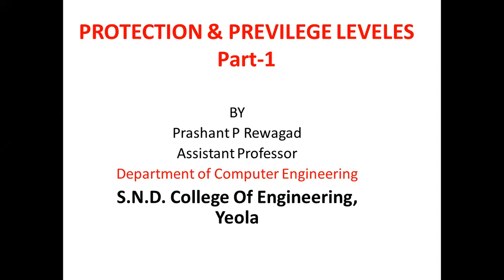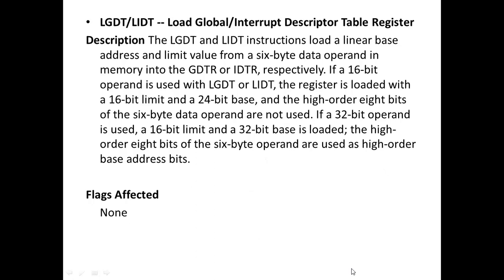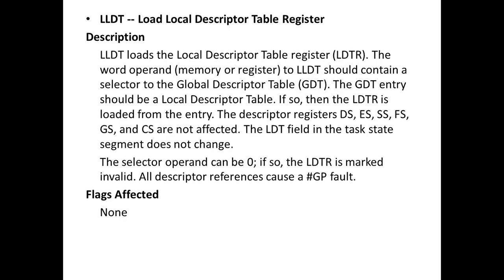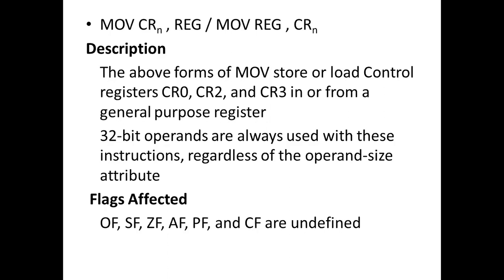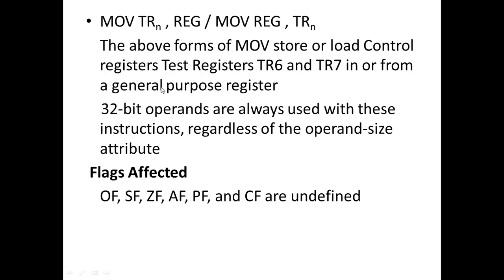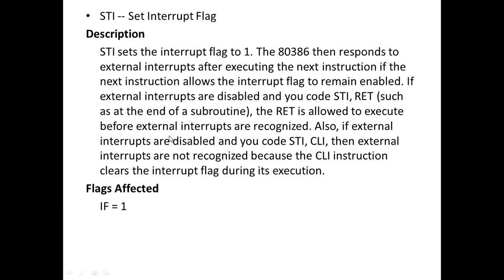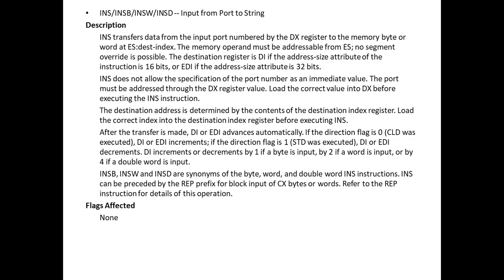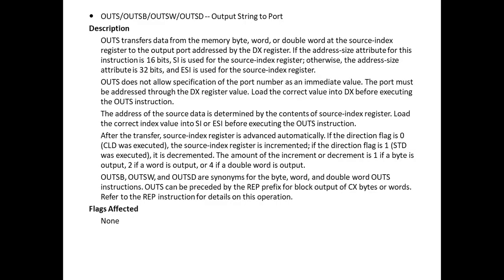protection & Previleged levels part 1